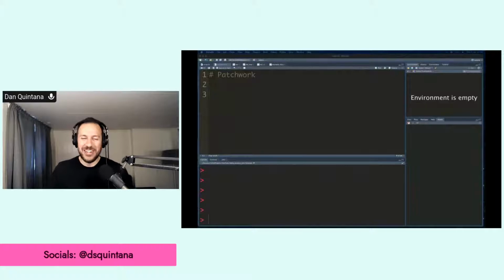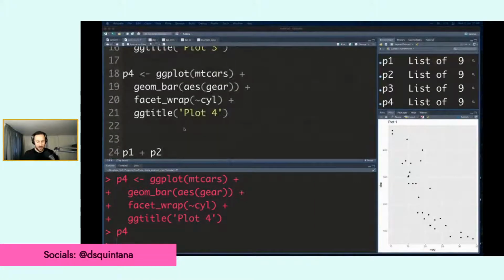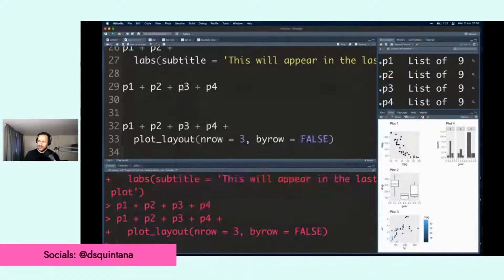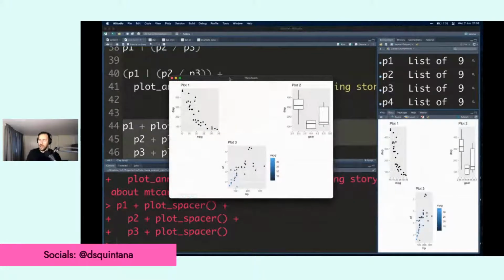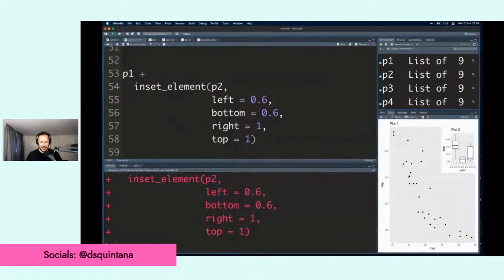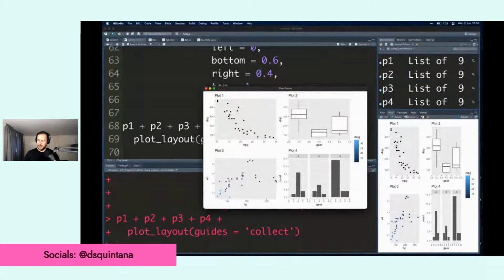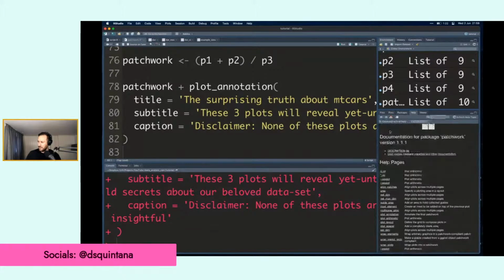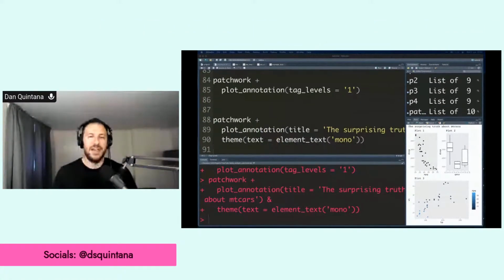Exploring the 'patchwork' package for plot composition in Rstats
I'm checking out some of the features from the 'patchwork' package for combining plots in Rstats